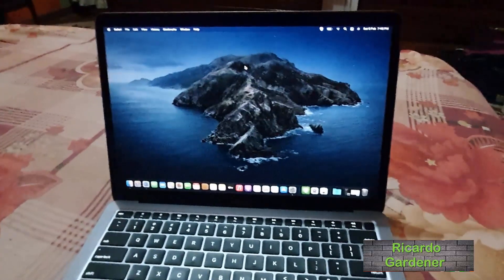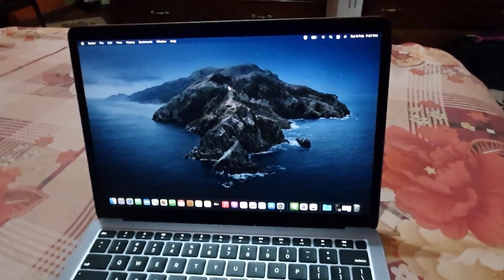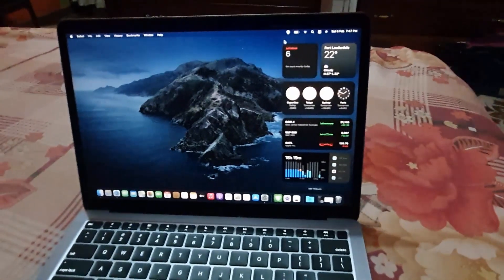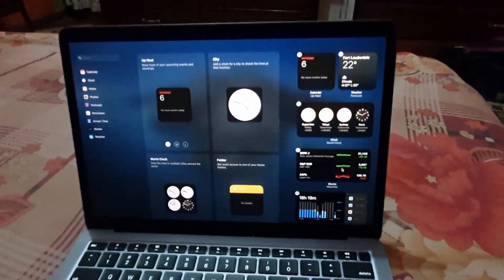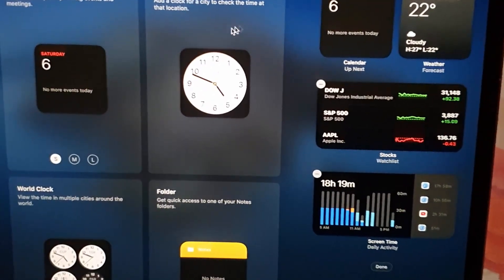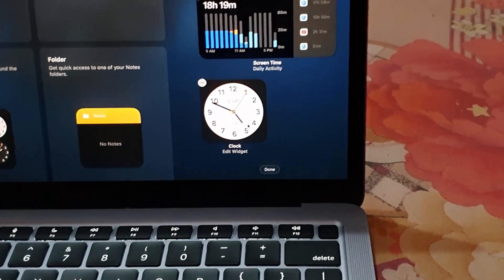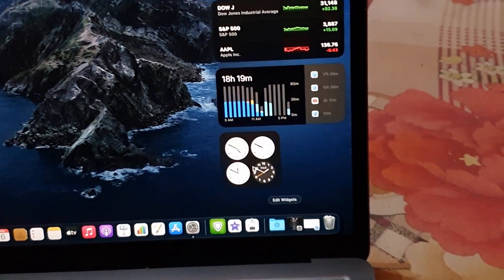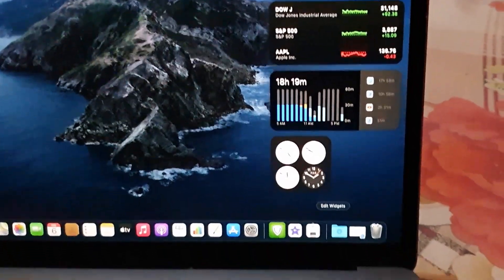How to Add Widgets Macbook Pro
Learn to add Widgets Macbook Pro or Macbook Air easily and master the basics of using widgets on your Macbook.